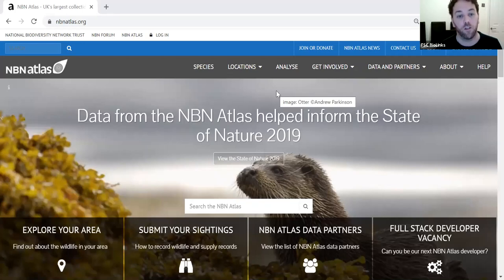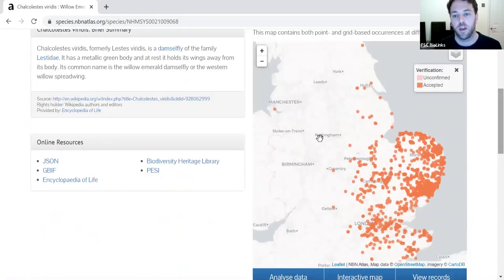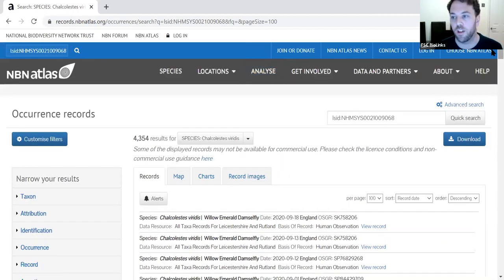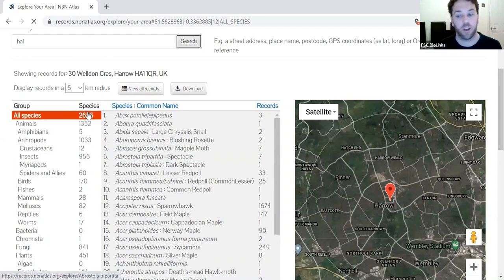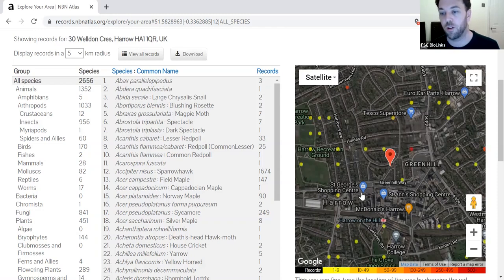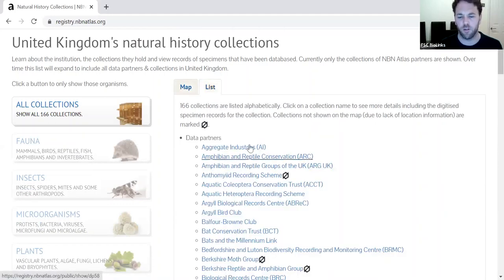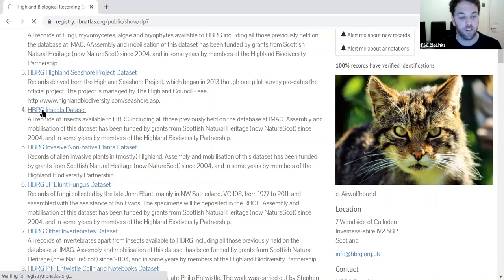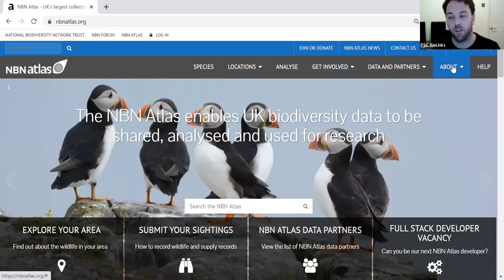The NBN Atlas: Whistlestop Tour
In this website tour of the NBN Atlas, Keiron will introduce three ways of looking up data on the NBN Atlas:
1. By species
2. By location
3. By data provider